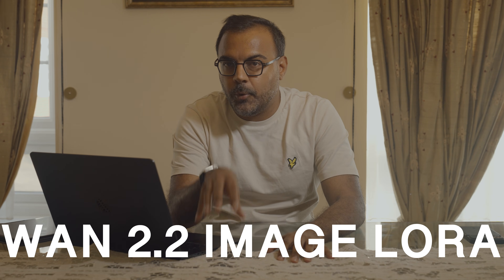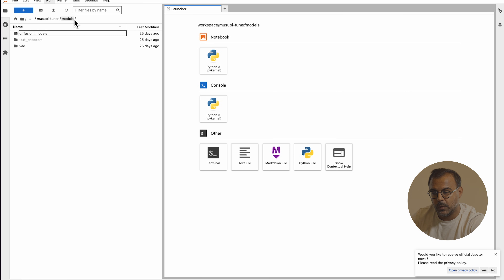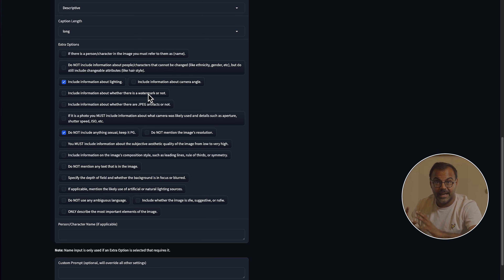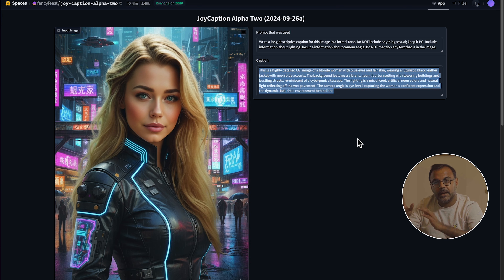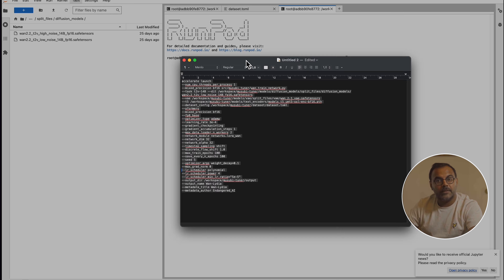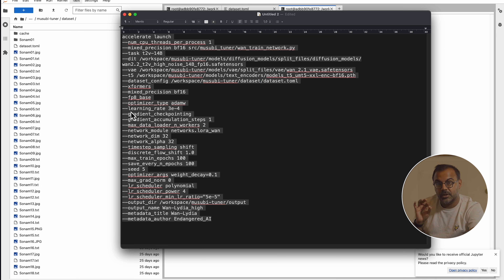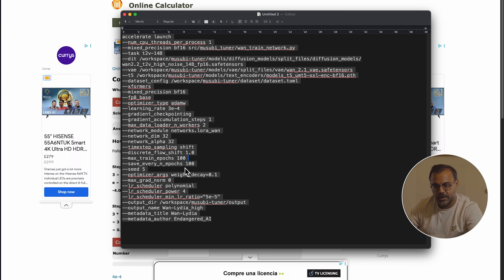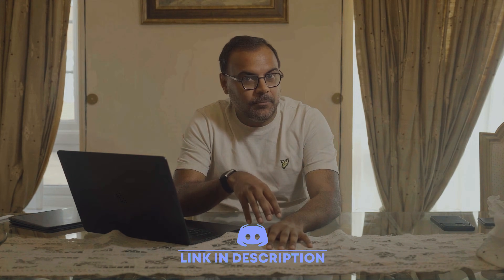WAN 2.2 LORA Image Training Guide: Local & Runpod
Learn how to train WAN 2.2 LoRA for images both locally and on RunPod! In this step-by-step guide, I’ll show you how to set up the tuner, prepare your datasets, and train your own character LoRAs. Whether you’re using a powerful local GPU or renting one in the cloud, this tutorial will give you everything you need to get started.

💡 What you’ll learn:
▸ How to train LoRAs on WAN 2.2 for images
▸ Setting up locally with SK Tuner
▸ Training LoRAs on RunPod using my ready-to-use template
▸ How to install models (VAE, text encoders, diffusion models)
▸ Training both high-noise and low-noise models for best results
▸ Tips on parameters, learning rate, and epochs

▸ Newsletter – Stay updated with the latest AI tools & workflows

⏱️ Chapters
0:00 Intro
0:22 Why WAN 2.2 LoRA for images
0:50 Local training setup
1:24 RunPod training setup & template
2:18 Installing SK Tuner
3:00 Downloading models (VAE, text encoders, diffusion)
3:30 Training workflow (high noise & low noise)
7:48 Training in practice
17:33 Support, Patreon, and next steps